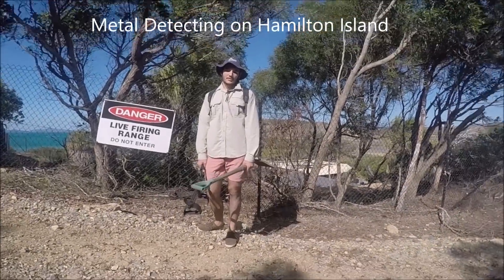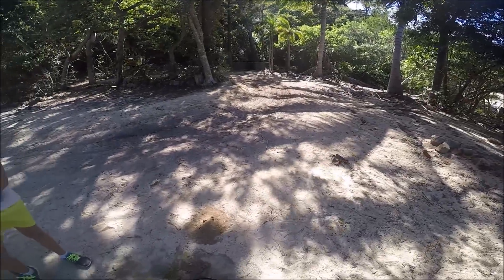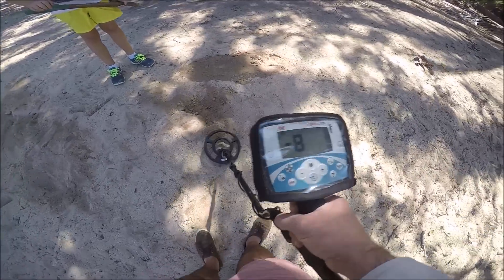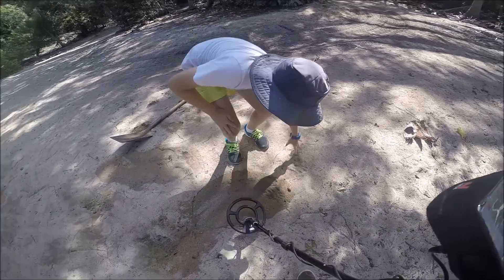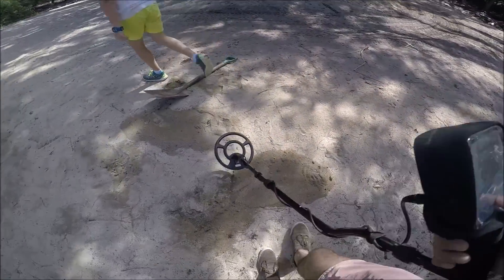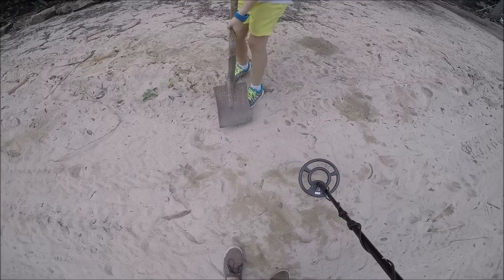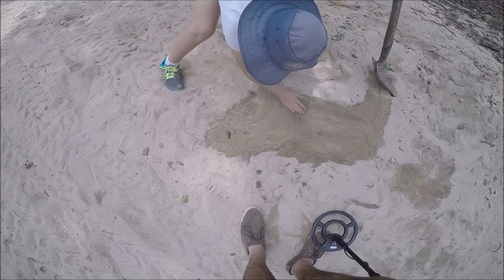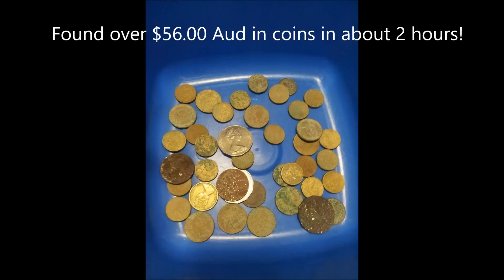Metal Detecting on Hamilton Island with X-TERRA 705